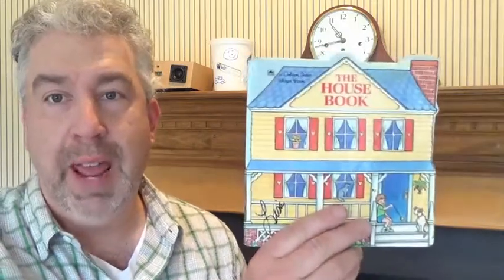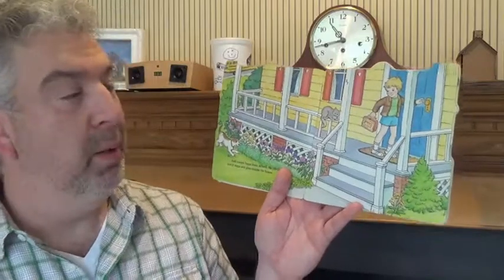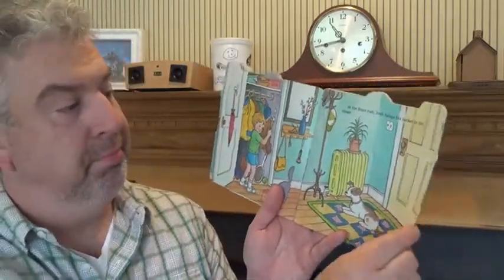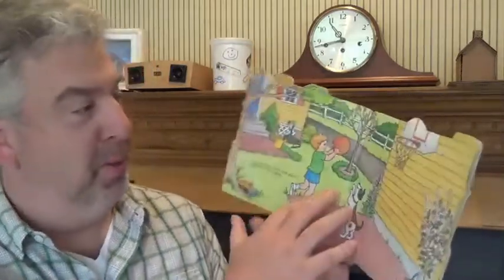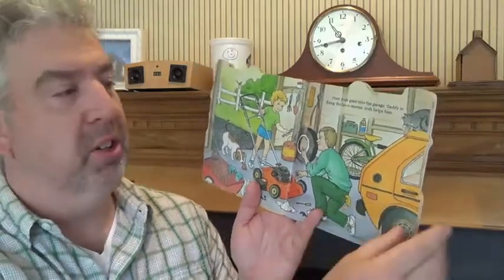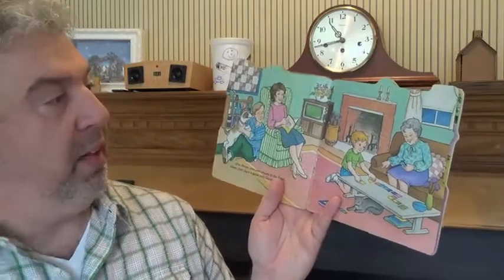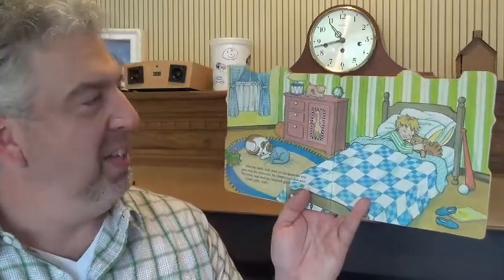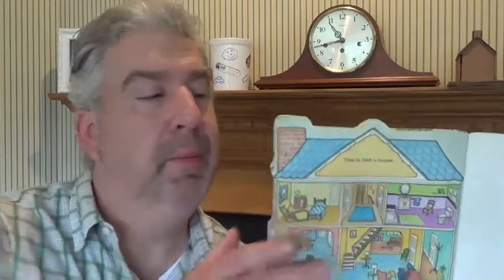Reading of "The House Book"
Mr. Tom reads "The House Book" which shows what life is like at a young boy's home.